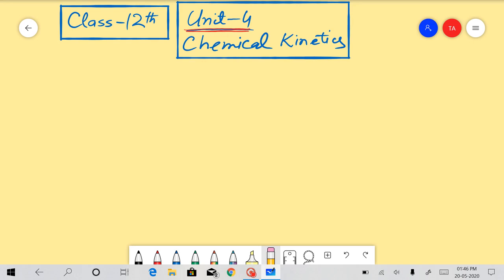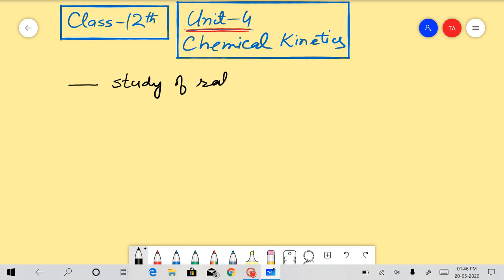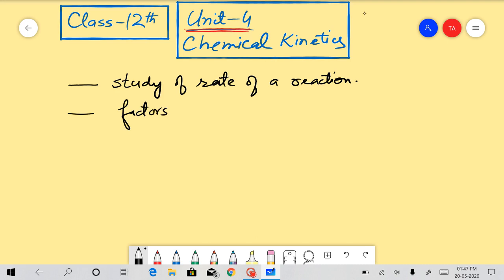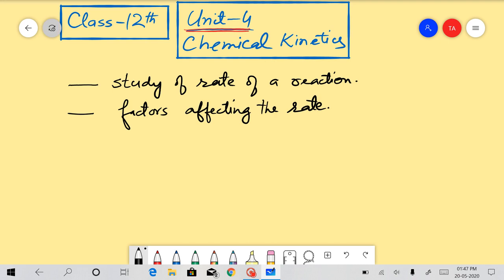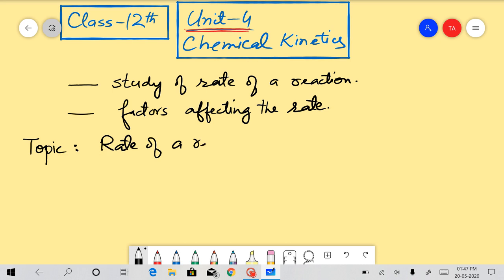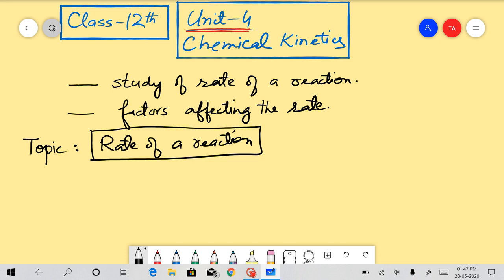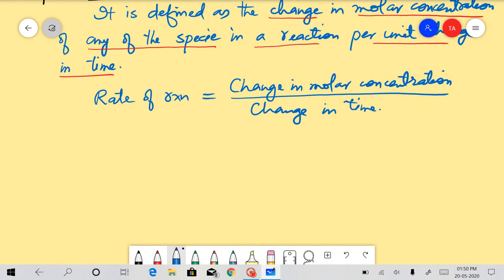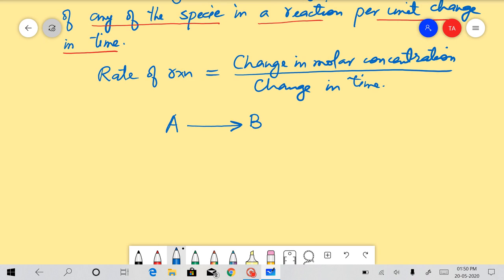Chemical Kinetics #1 Rate of a Chemical Reaction